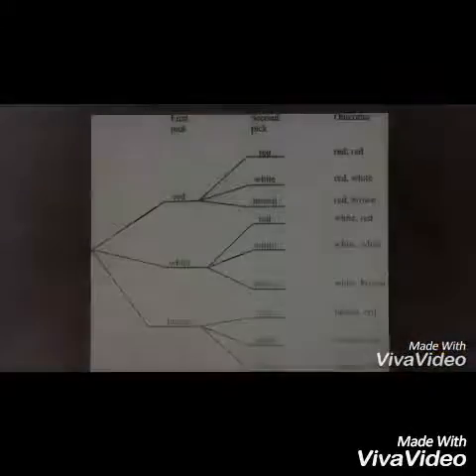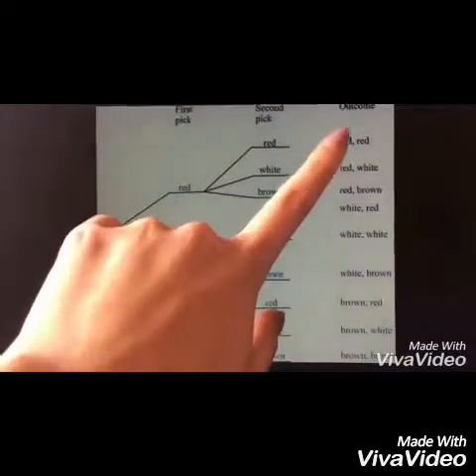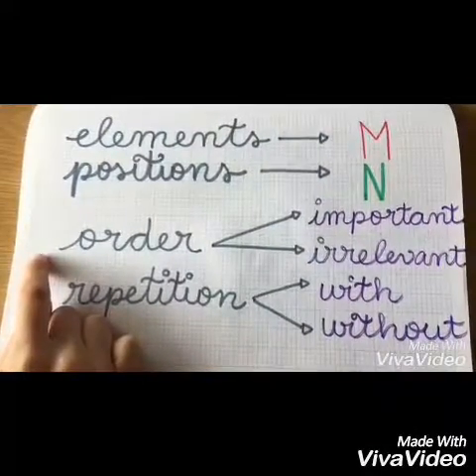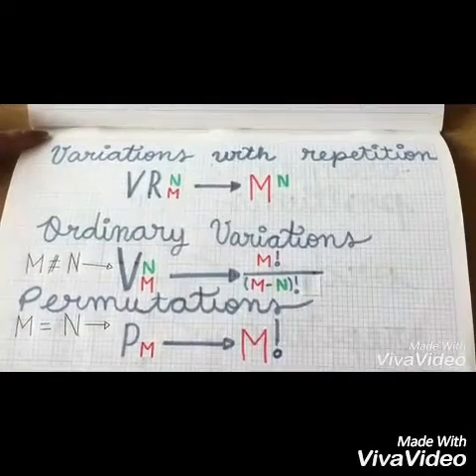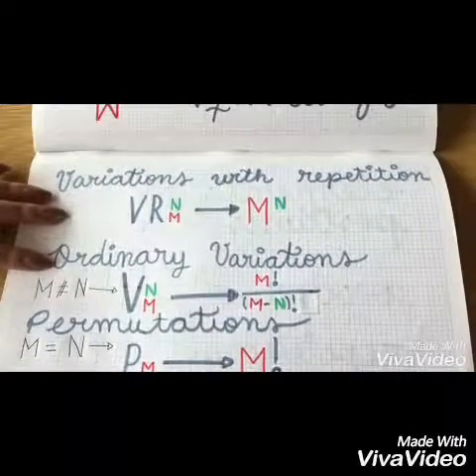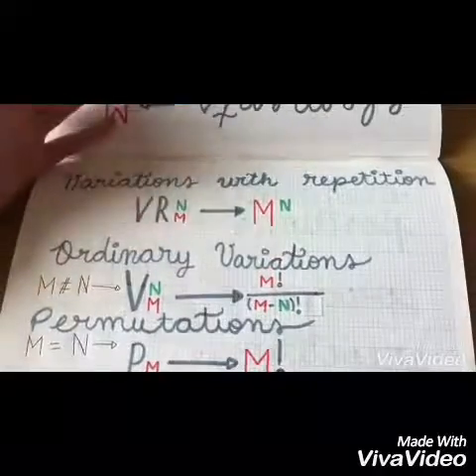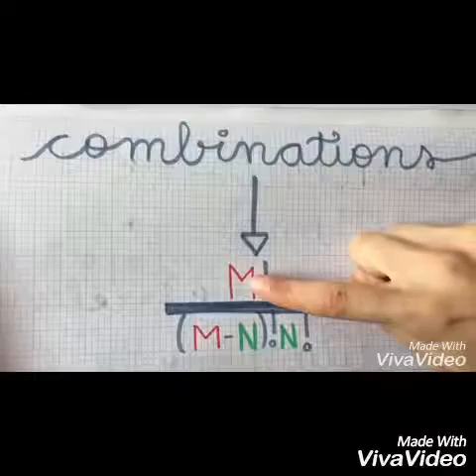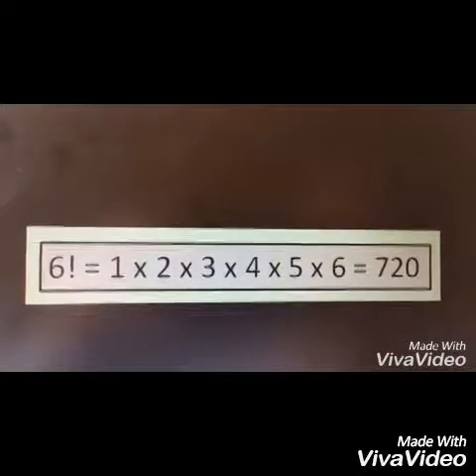Tècniques de Recompte